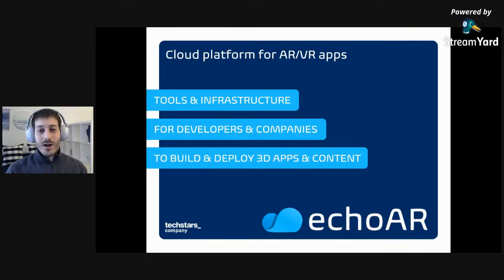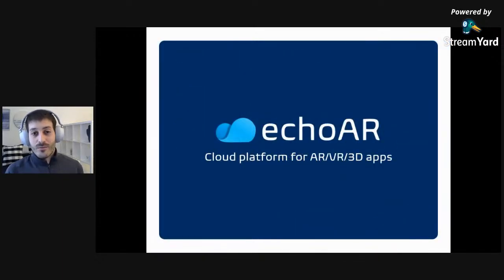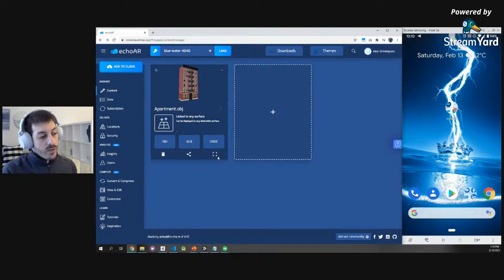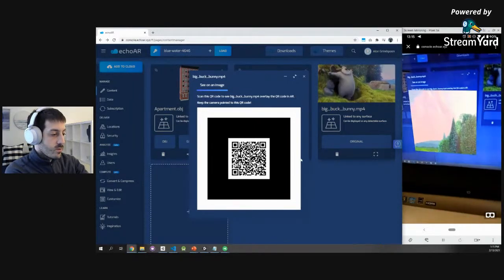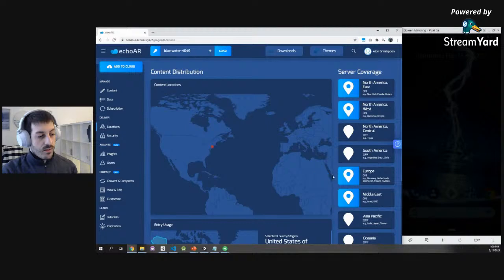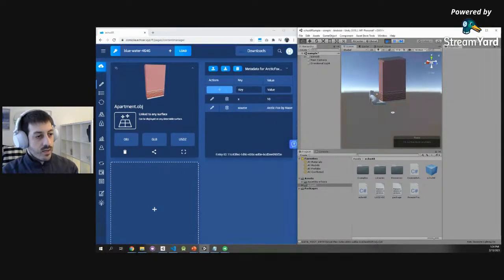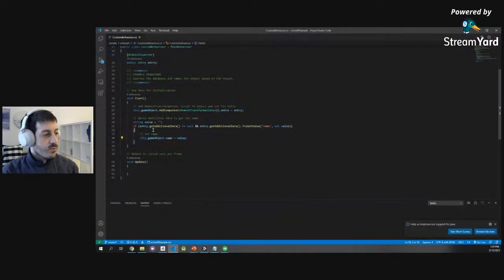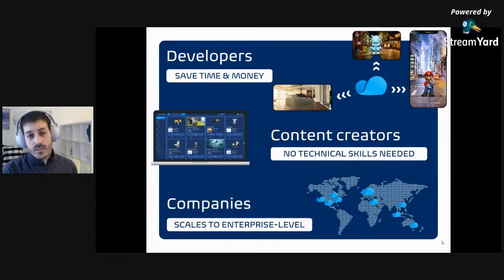Let's Make an Augmented Reality App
Title: echo3D: How to Build a Cloud-Connected Augmented Reality App in 15 Minutes or Less

Led by: Alon Grinshpoon, Founder & CEO @ echo3D

Topic Areas: Augmented Reality (AR), Virtual Reality (VR), Spatial Cloud Computing, Developer Tools

Description: The workshop will show how to quickly create AR/VR apps with no technical skills or coding required and scale existing apps by connecting them to the cloud. Workshop participants will learn how to create real-time cloud-connected augmented and virtual reality (AR/VR) apps using the echo3D platform. Participants will also discover how AR/VR are changing the world through the demonstration of different use cases of 3D applications and live demos of AR/VR experiences. Participants are encouraged to bring a laptop and a smartphone